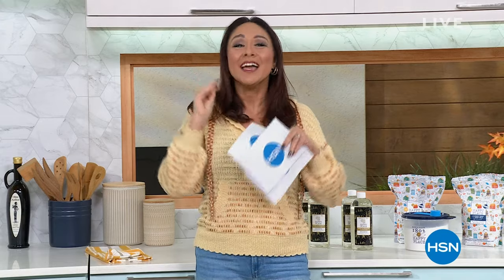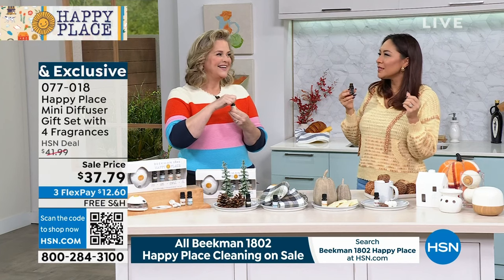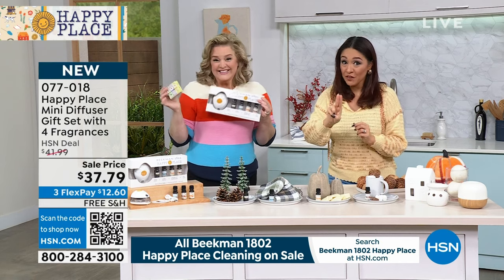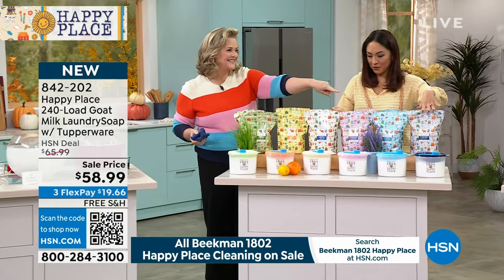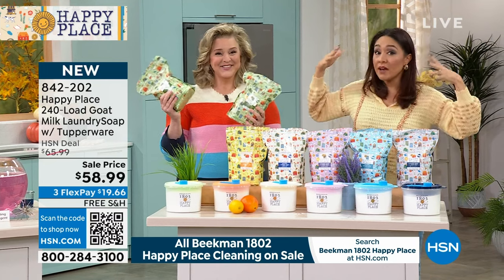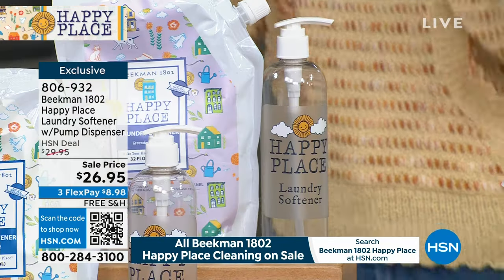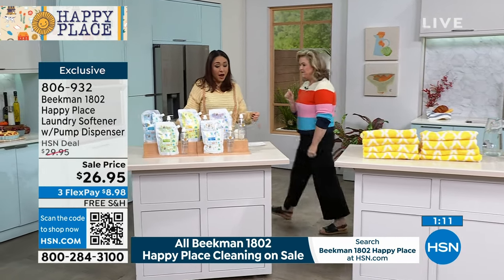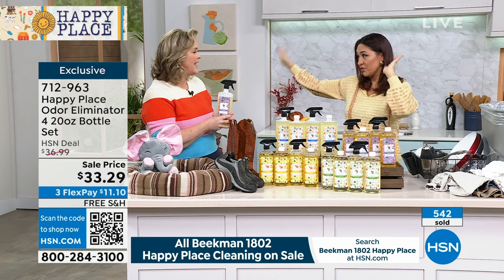HSN | AT Home 09.08.2023 - 09 AM